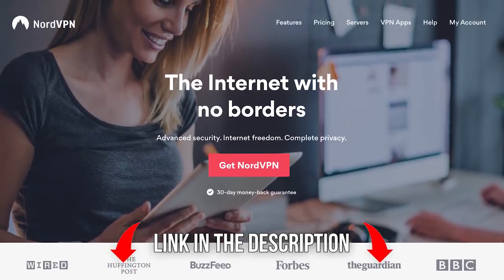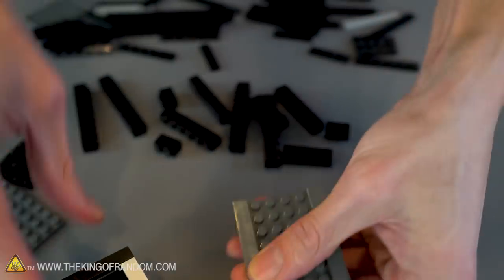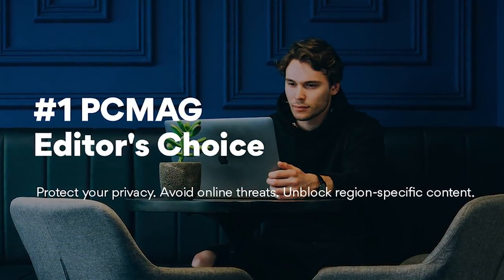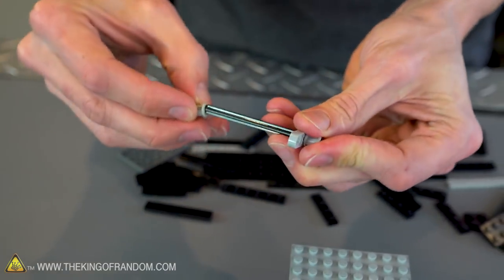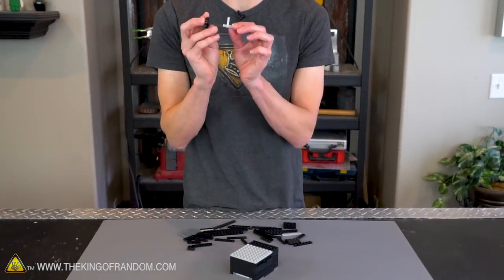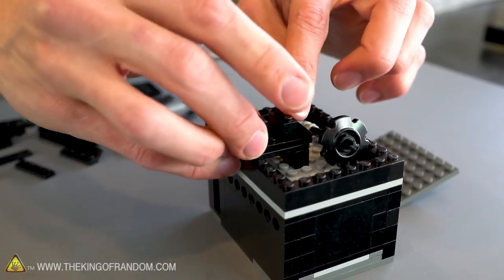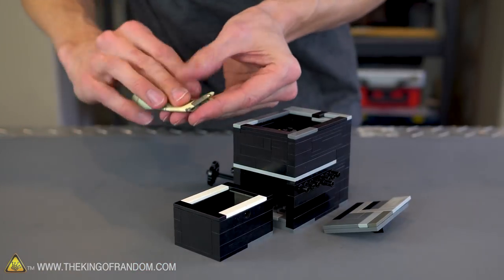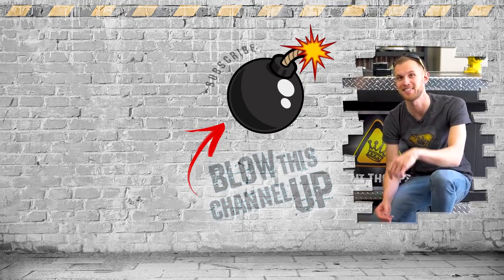DIY Lego Lockbox! TKOR's How To Make a Lego Safe Guide! Easy Lego Puzzle Box Project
In today's video we're making a DIY lego lockbox! This unique lego build project is perfect for those wanting to try some cool experiments with legos: how to make a lego lockbox, how to make a lego safe, lego puzzle box, DIY puzzle box, DIY lego builds, lego hacks, how to make a lego puzzle box, how to build a safe out of legos, lego puzzle box tutorial, how to make a lego lock, and fun with lego projects.

If you want another platform to discuss the videos and the channel, come join us

✌️👑 RANDOM NATION: TRANSLATE this video and you'll GET CREDIT!